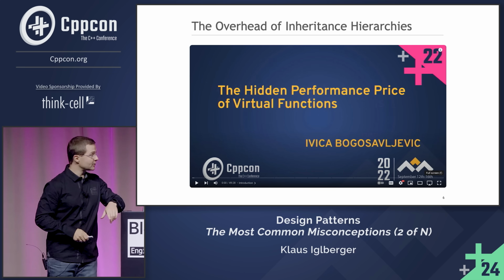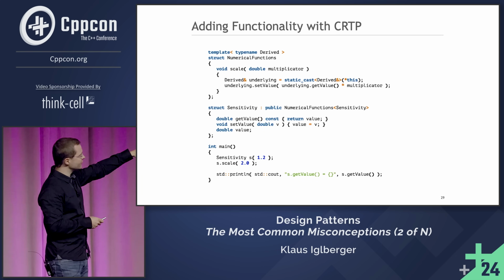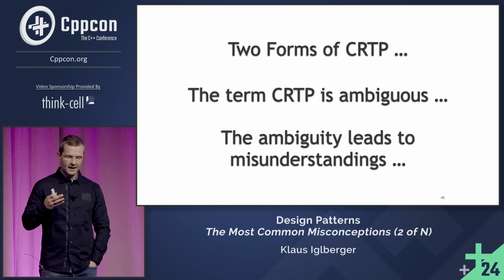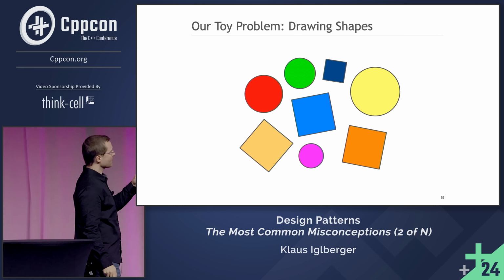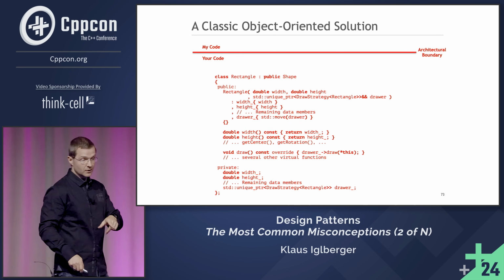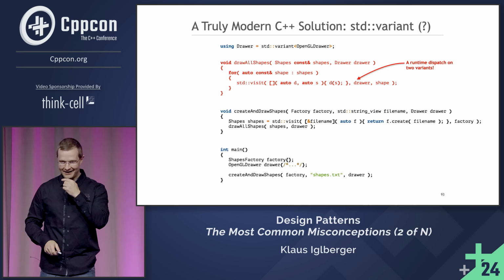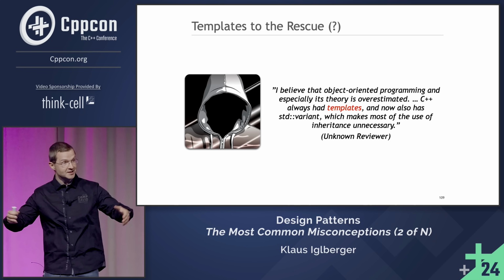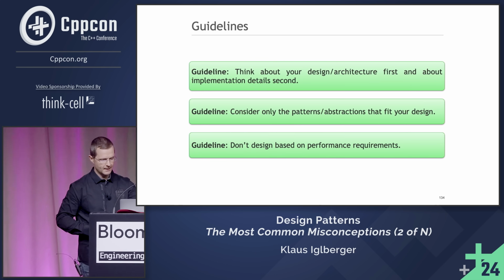C++ Design Patterns - The Most Common Misconceptions (2 of N) - Klaus Iglberger - CppCon 2024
Design patterns are everywhere, as they are the key to managing dependencies between software entities. But despite their fundamental importance, there are some common misconceptions about them, in particular about several of the most often used design patterns:

* The modern form of the Visitor design pattern, std::variant, is often considered a replacement of virtual functions
* The Decorator design pattern is sometimes mistaken as the Adapter design pattern
* The Chain of Responsibility design pattern is often confused with Decorators
* Explicit object parameters (“deducing this”) is often considered as a modern, better form of CRTP

In this talk I'll shed some light on these misconceptions and explain how to properly distinguish between the different design patterns.

Klaus Iglberger

Klaus Iglberger is a freelancing C++ trainer and consultant and is currently on the payroll of Siemens in Nuremberg, Germany. He has finished his PhD in computer science in 2010 and since then is focused on large-scale C++ software design. He shares his experience in popular advanced C++ courses around the world (mainly in Germany, but also the EU and US). Additionally, he is the initiator and lead designer of the Blaze C++ math library and the organizer of the Munich C++ user group